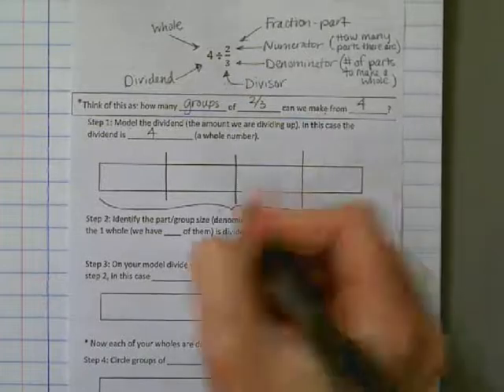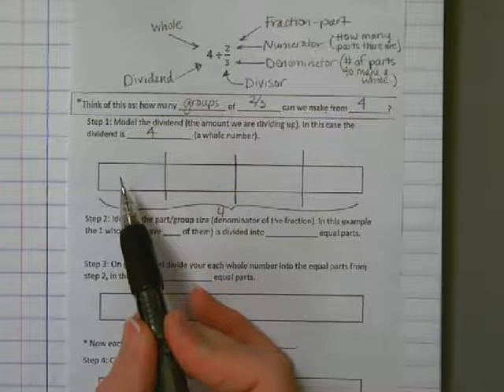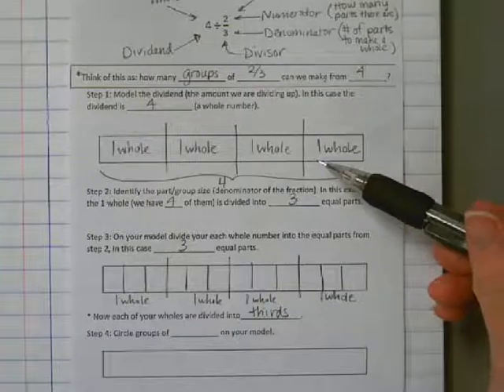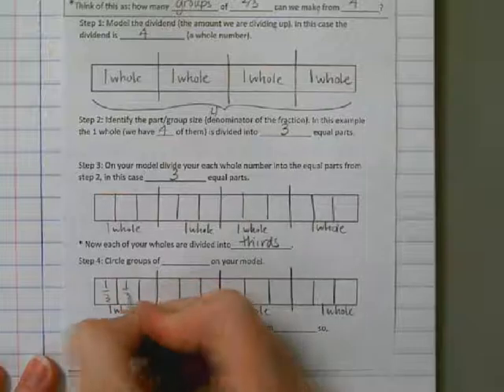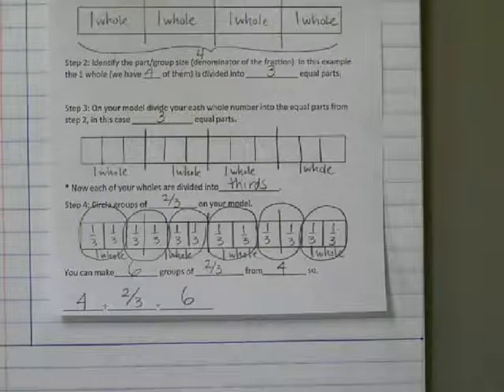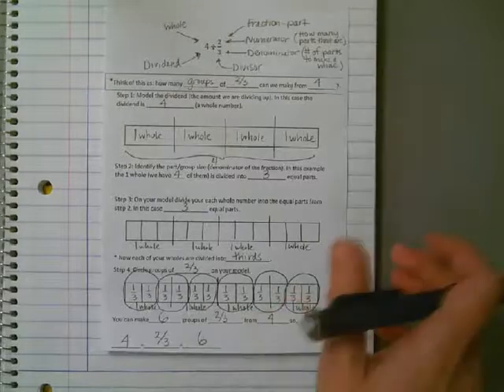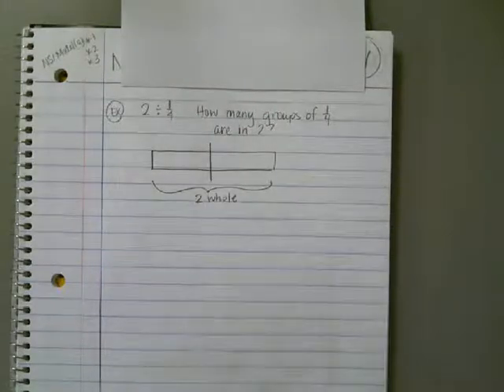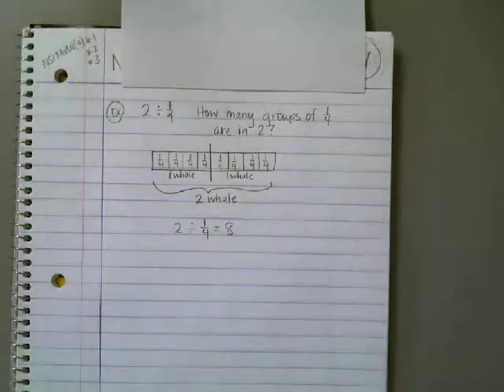Wiltbank: NS1 (Models) Modeling Fraction Division Part 1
Dividing whole number by a fraction using tape diagram models.
Mrs. Wiltbank 6th Grade math
Frontier Middle School